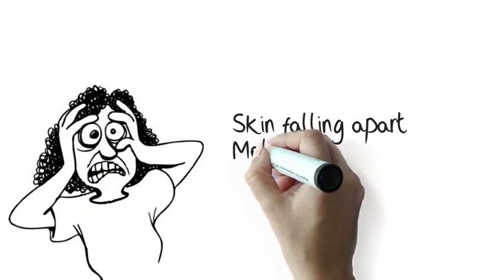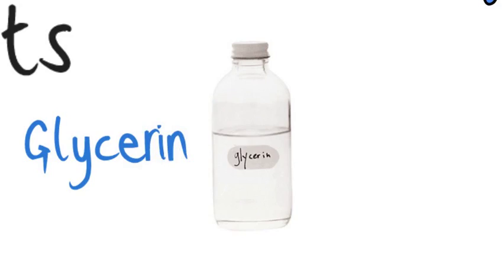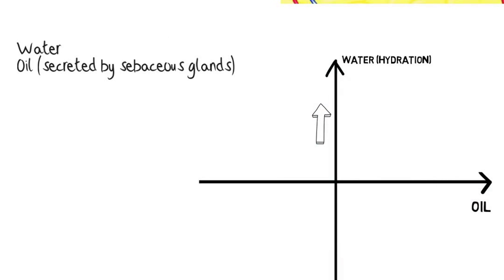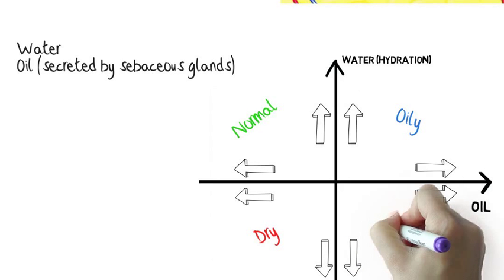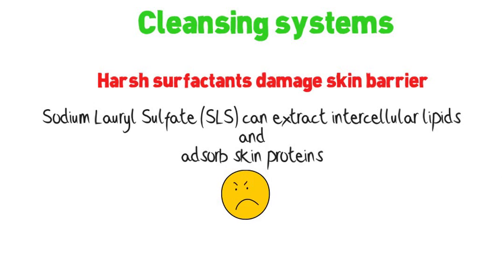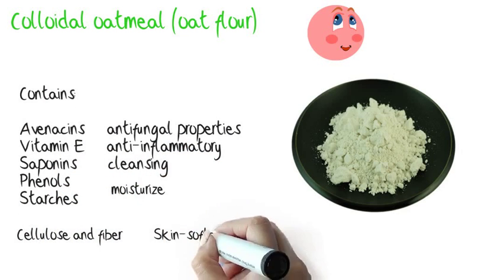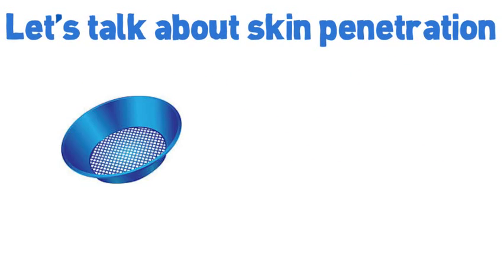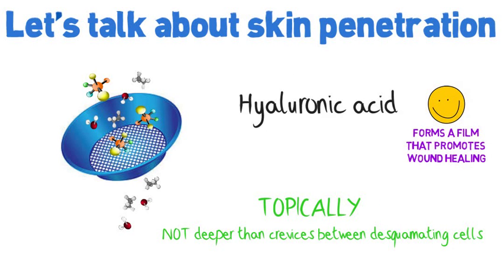All about Skin - Does your skin need hydration or moisturization?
Does your skin need hydration or moisturization...No, it's not the same thing!
Is your cleanser gentle enough? Are you buying effective products?
Some answers to your questions might be in here!

Sources:

Hanbook of Cosmetic Science and Technology